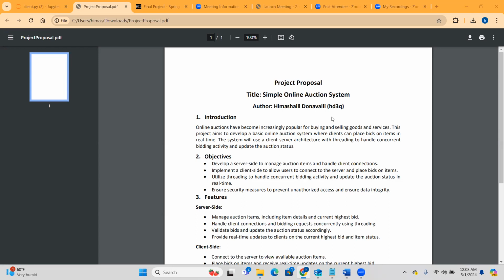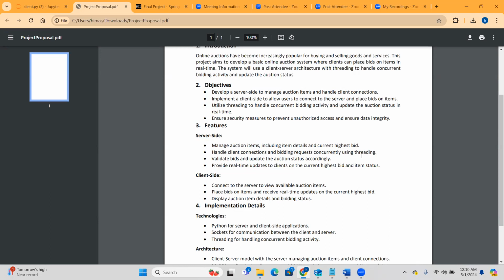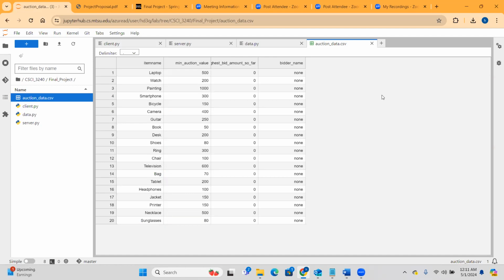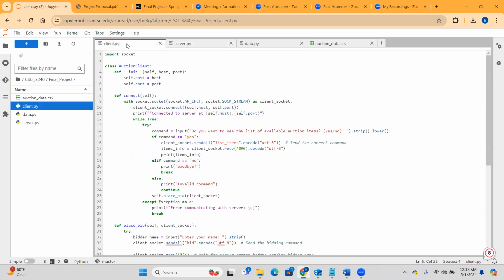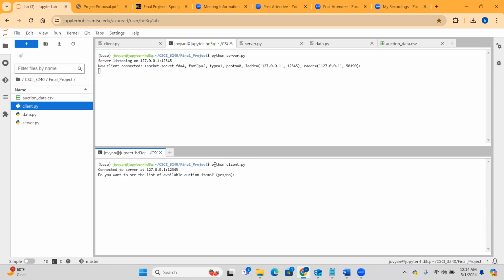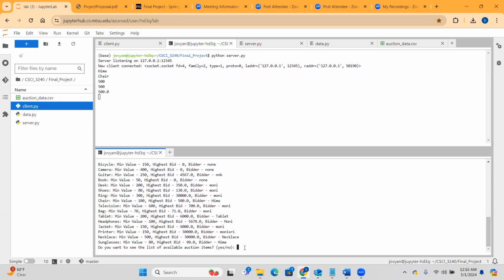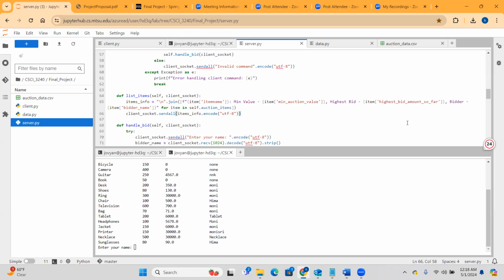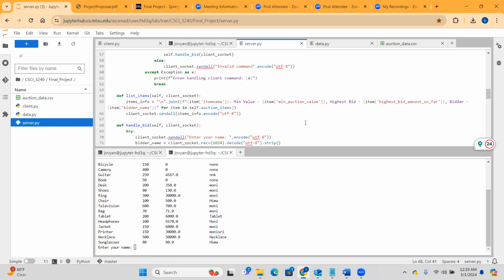Simple Online Auction System